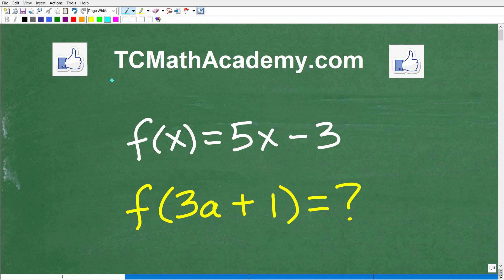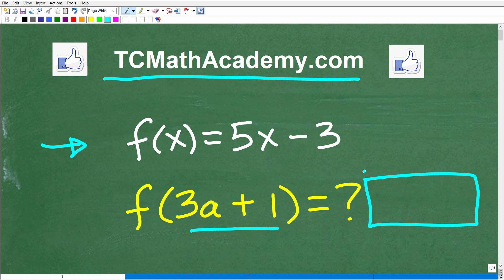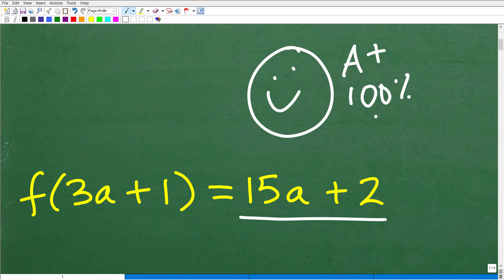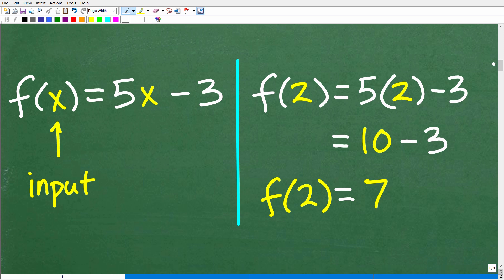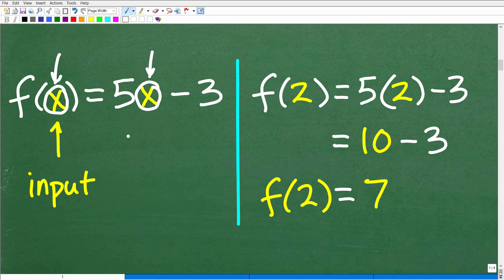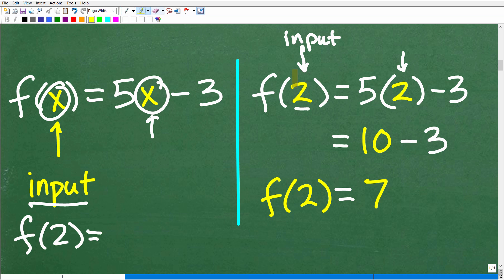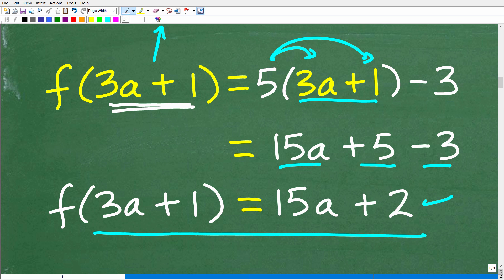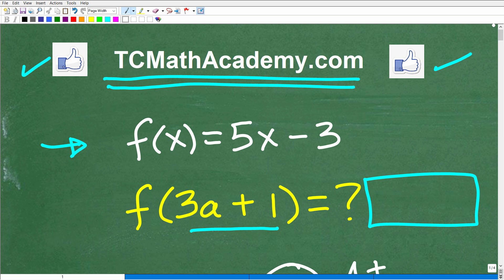f(x)=5x – 3, find f(3a + 1) = ? let’s learn how to evaluate a function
How to evaluate a function.